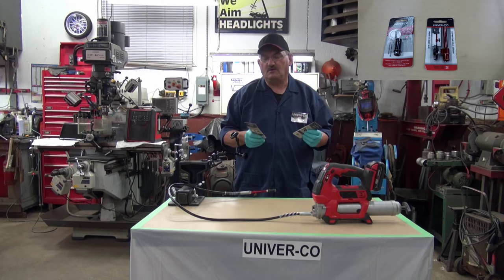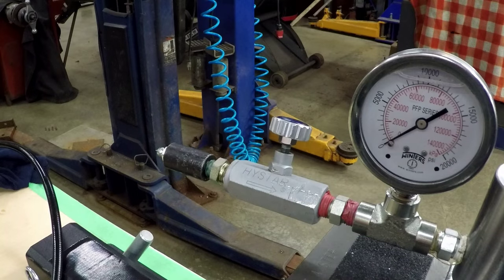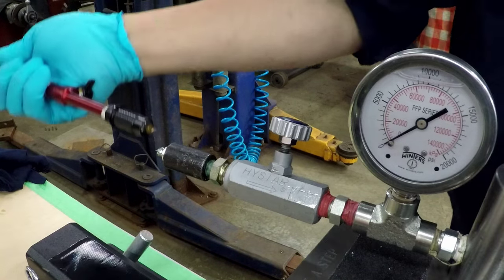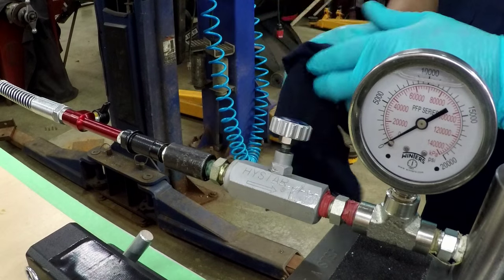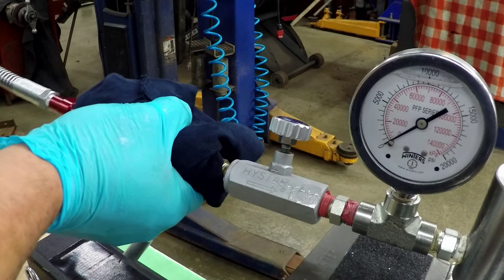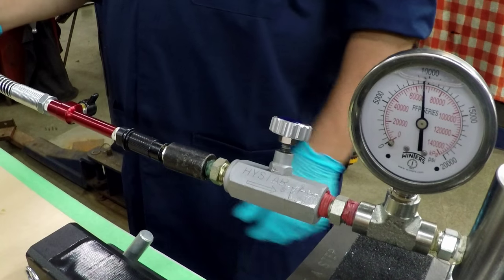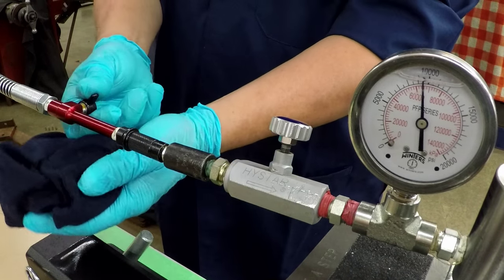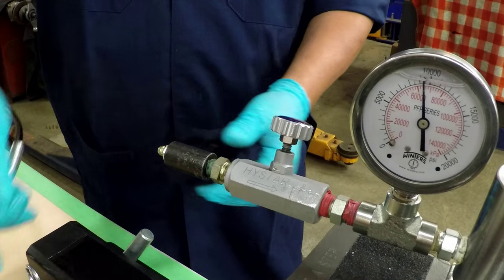Lock-On Grease Coupler and Relief Valve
Univer-Co locking grease coupler and relief valve demonstration.